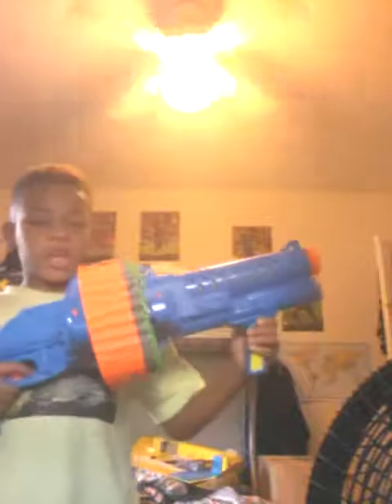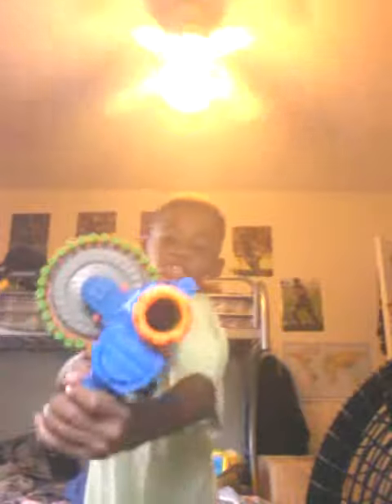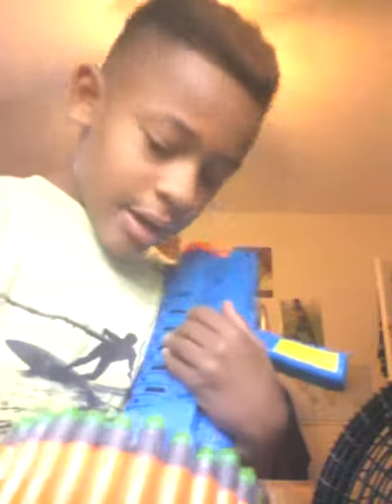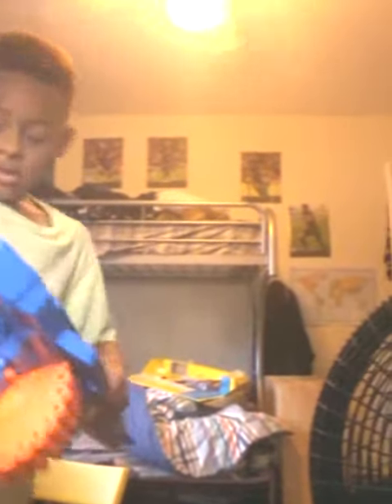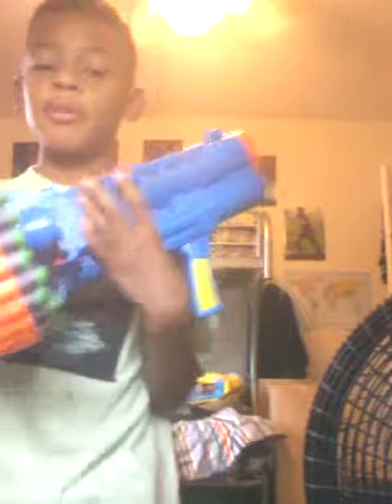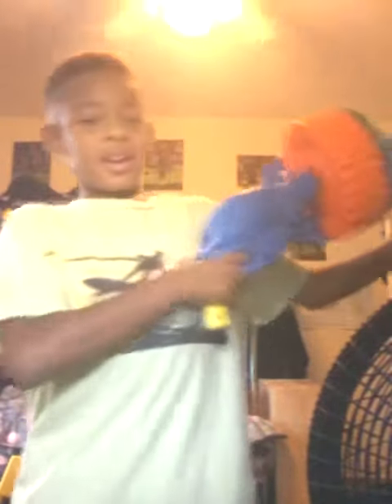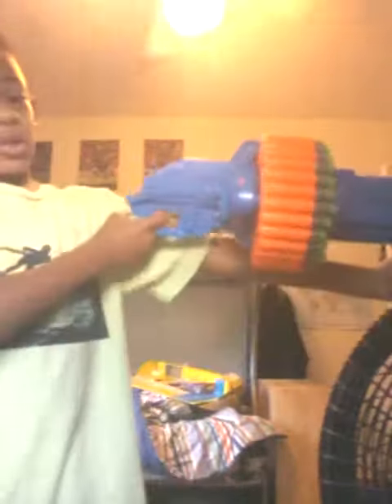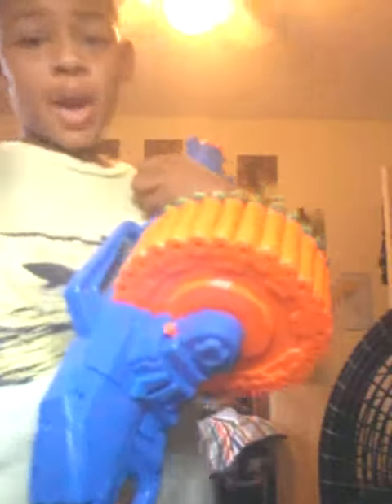My brother's new nurf gun